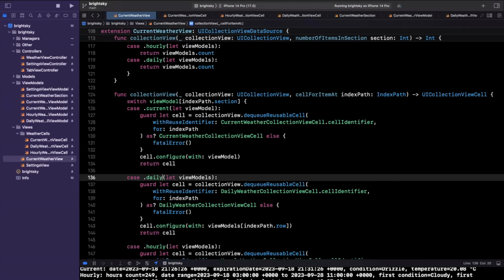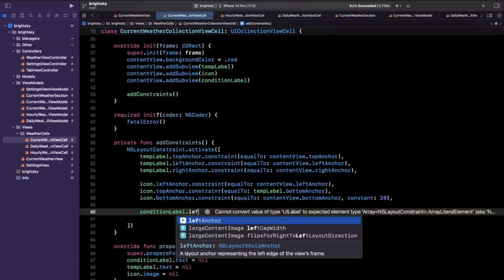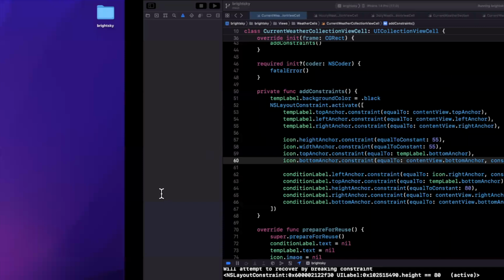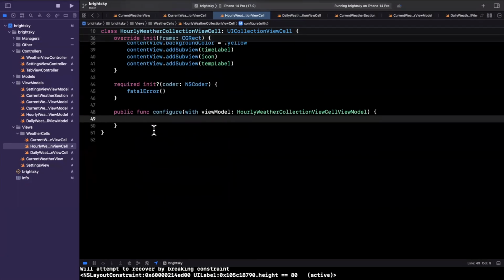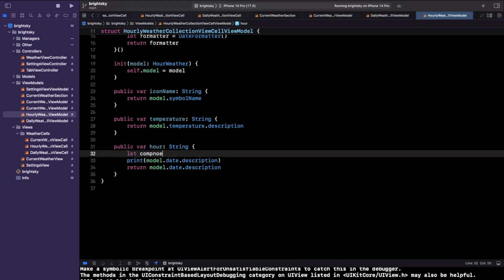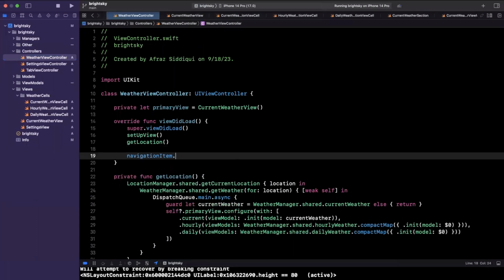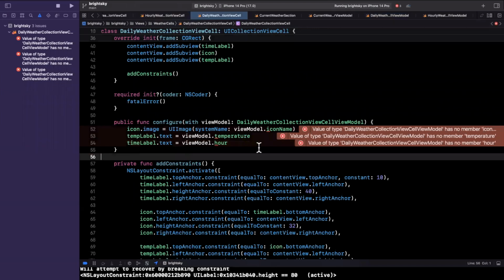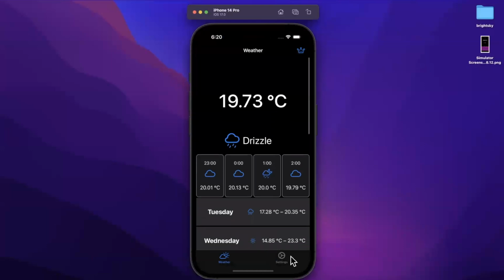Build BrightSky Weather App (iOS) – Part 6: Finish Cells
In this video we will create the specific user interfaces for our three cell types. Specifically, we will create subviews, constraint them, and expose appropriate data types on the viewModels that drive these views in our UI.